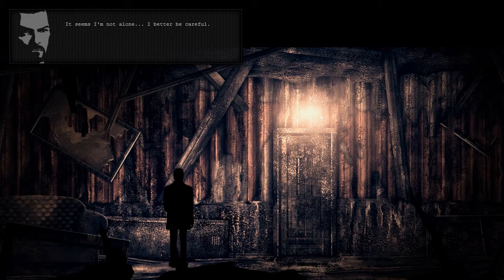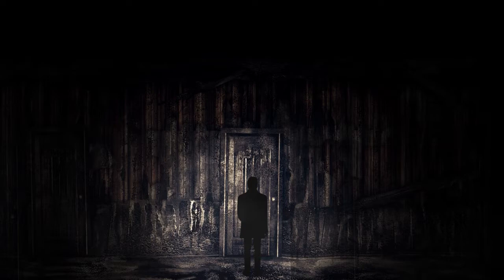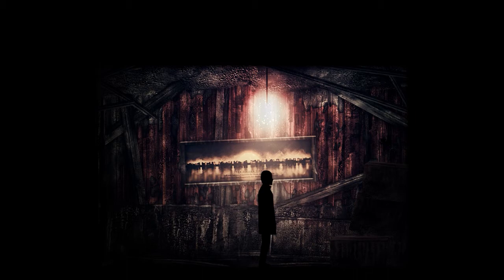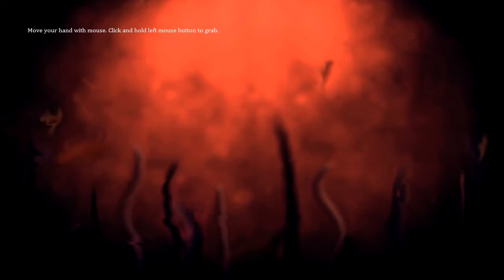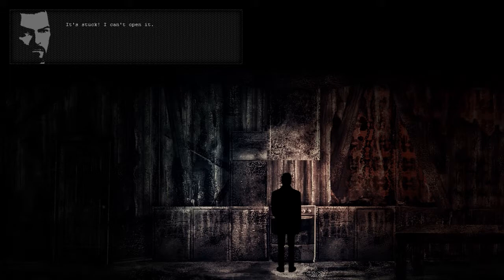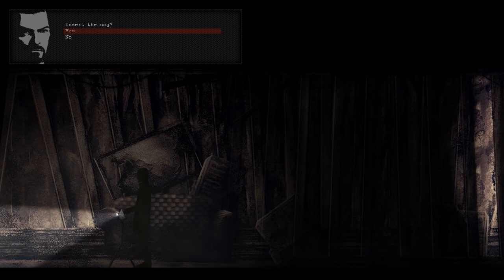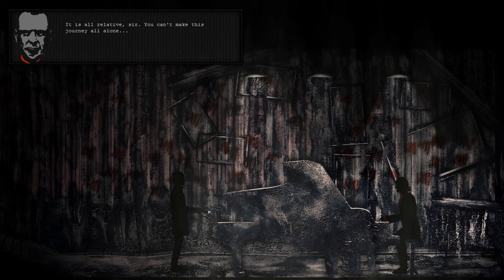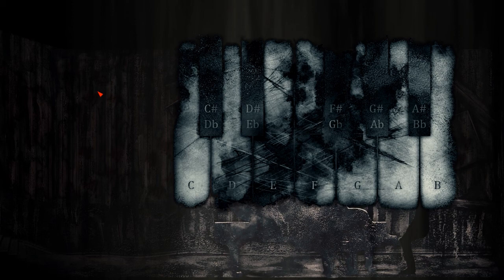Let's Play Silence of the Sleep Part 4 - House of Ashes | Game Walkthrough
Jacob is hunted around a burned down home as he tries to discover what he's doing there.

Silence of the Sleep is a psychological horror adventure game for PC.

You play as a man called Jacob Reeves.
A man who has lost his reason to live.
He throws himself into a blackness to end his misery, but instead of it being the end he wakes up without a memory of his life before.

You will travel through the abstract world of Silence of the Sleep to find the very reason for your journey...

Original gameplay and twisting story - Silence of the Sleep has well crafted balance between horror and adventure.